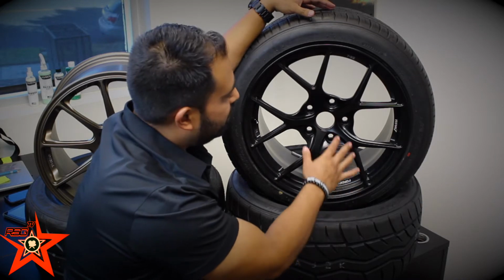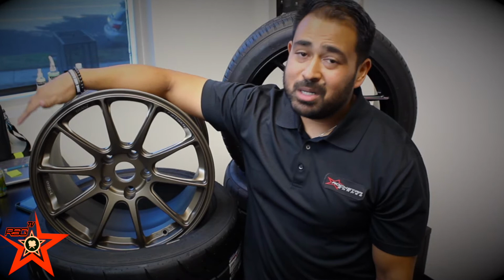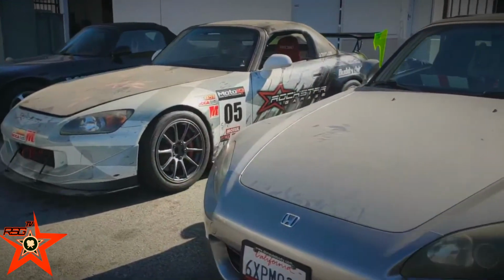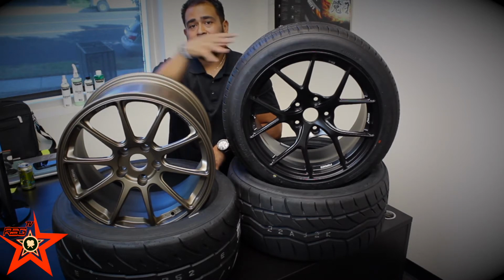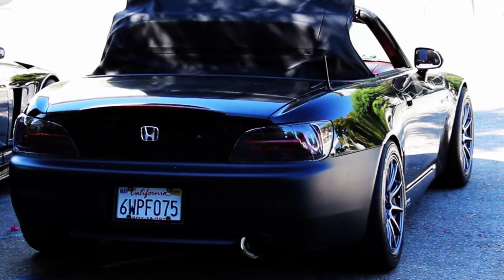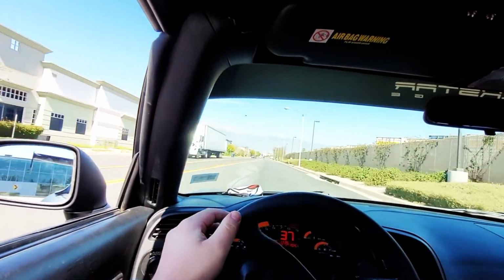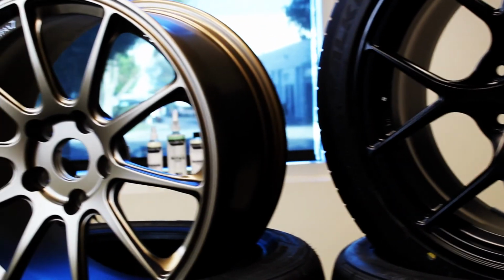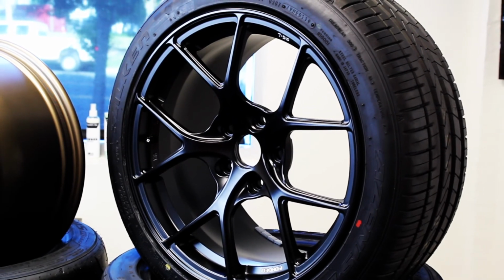RSG Presents: Will It Fit: ep.2 Titan 7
Stepping up the bar in your S2000 for some fully forged Titan7 wheels?
Give this video a view for your consideration. RockstarGarage has had great success in selling Titan7 wheels to many S2K customers on and off the track. We go over the perfect fitment for your setup as well as a potential setup you may want to run in the future, as always thanks for watching and reach out to us for any further followup questions!